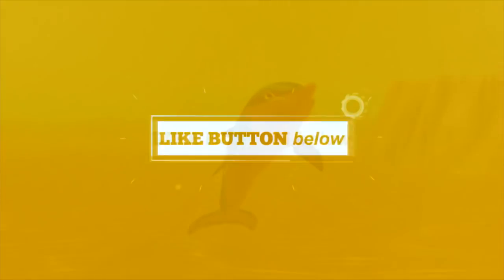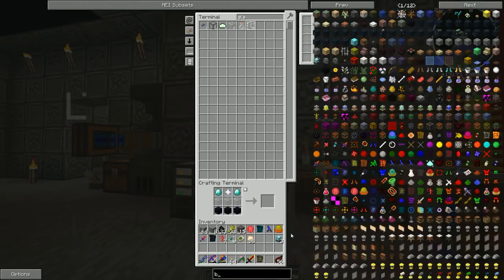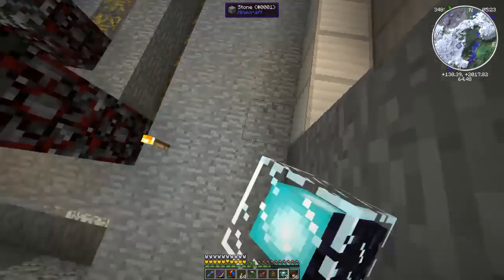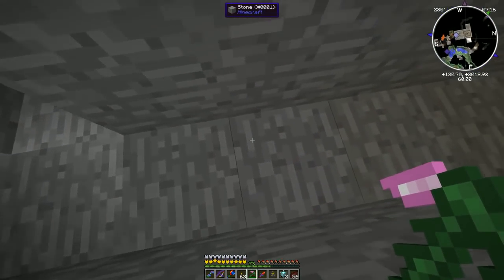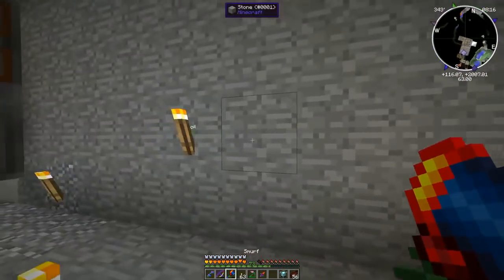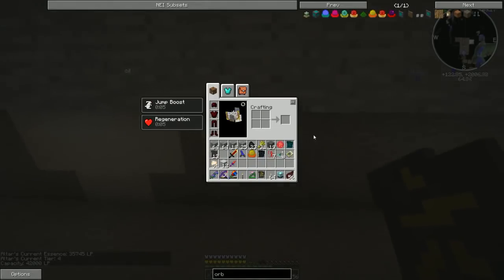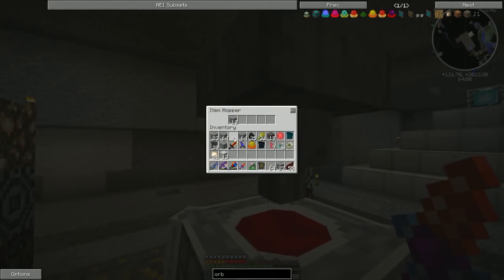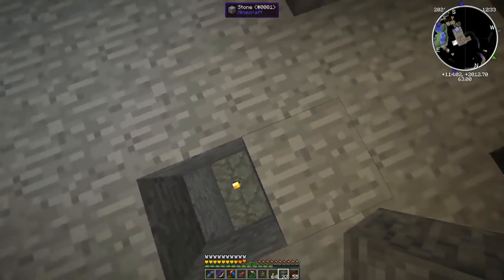Modded Crewcraft - Tier 5 Altar (Episode 32)